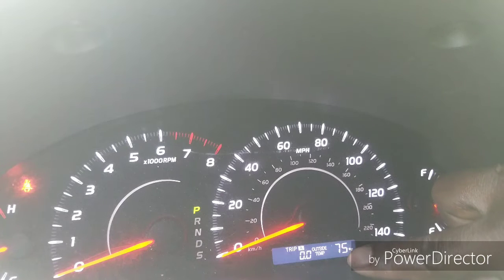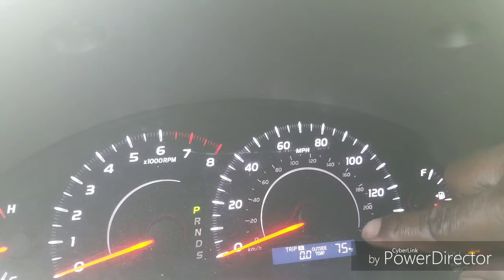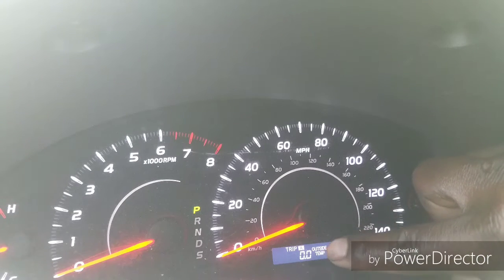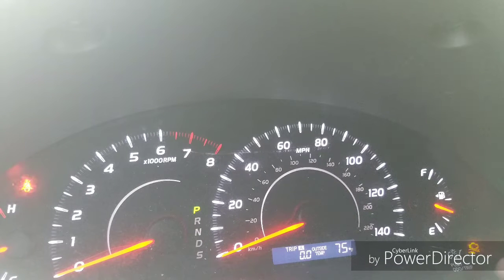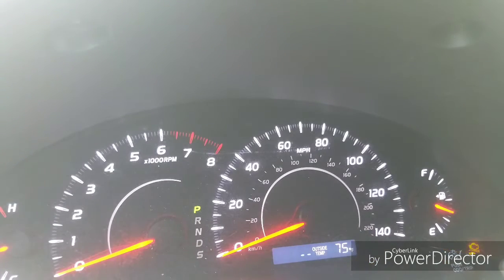How to reset maintenance required light on Toyota Camry